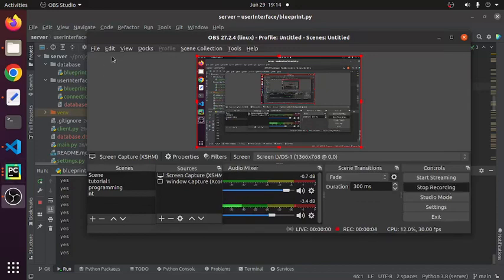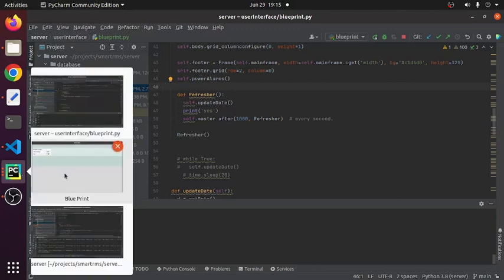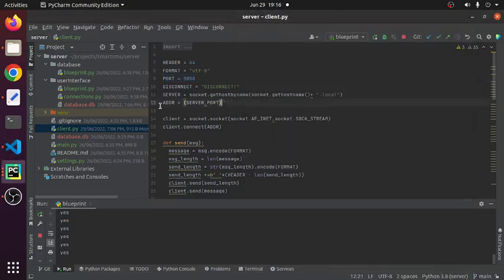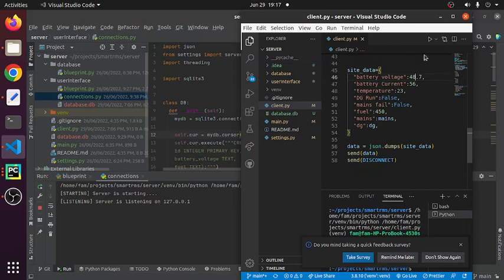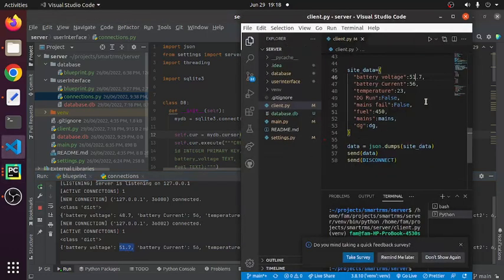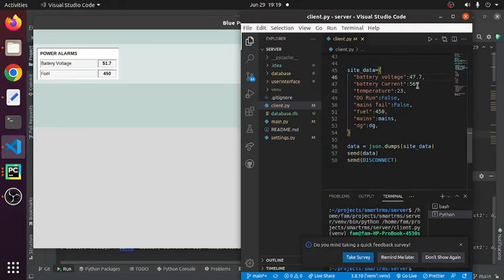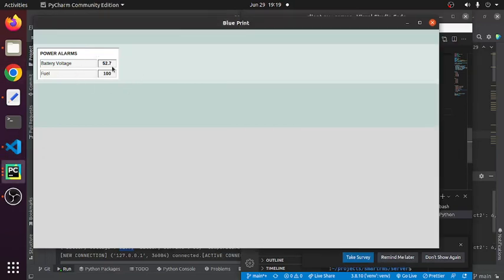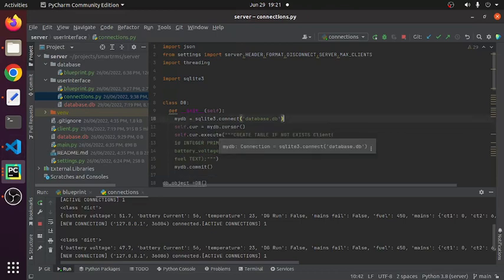Concept - Remote monitoring System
In this video, I demonstrate the working principle and logic behind the concept design of a remote monitoring system.